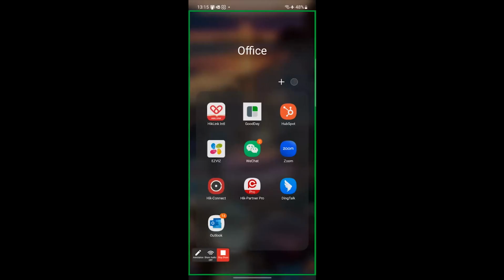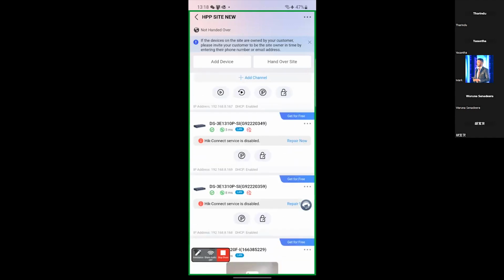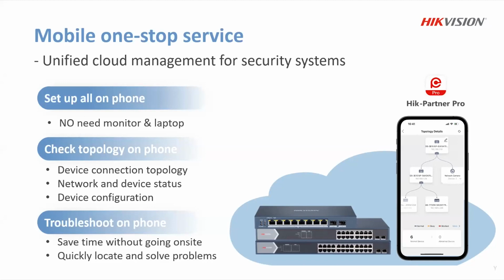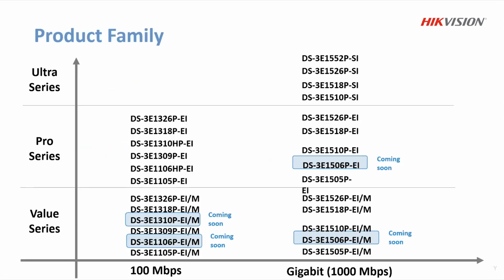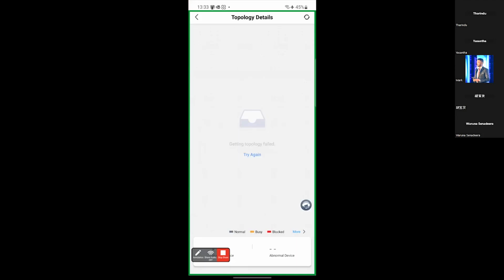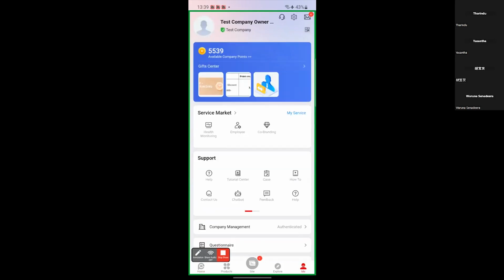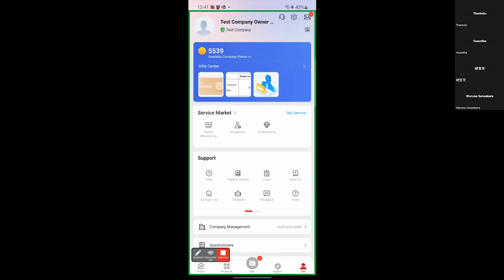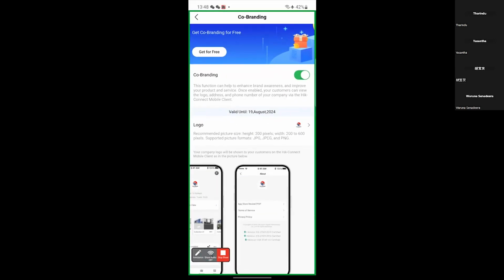Hikvision Smart Managed Switches & Hik-Partner Pro App: A Step-by-Step Guide with Demonstration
This video provides a step-by-step guide on how to configure and manage Hikvision Smart Managed Switches using the Hik-Partner Pro mobile app.  We will also provide a demonstration of how to use the app to troubleshoot and monitor your switches.

This video is perfect for anyone who wants to learn more about Hikvision Smart Managed Switches and the Hik-Partner Pro mobile app. Whether you are a beginner or an experienced network administrator, this video will teach you everything you need to know to get the most out of your switches.